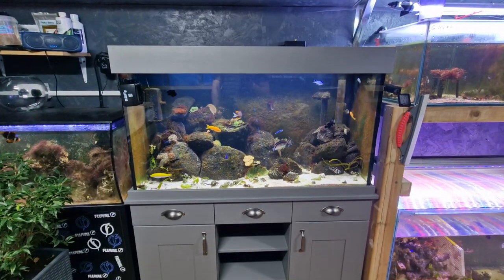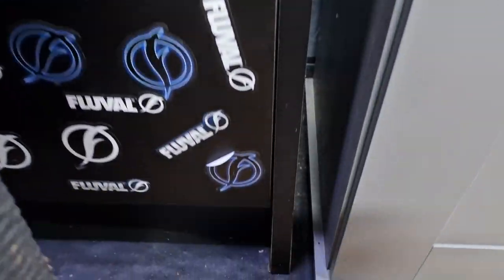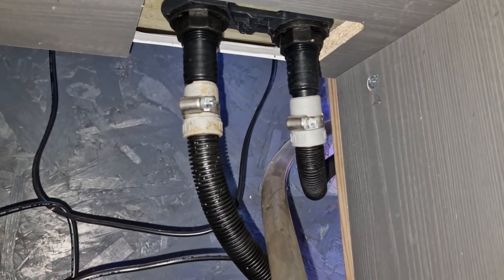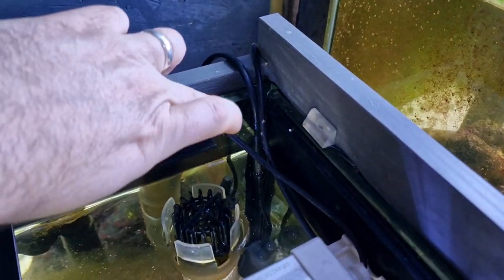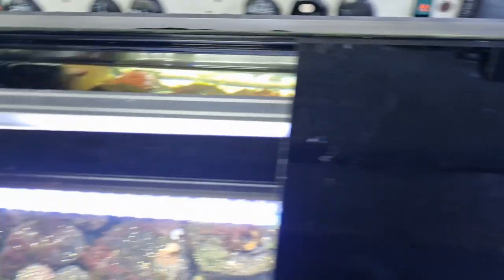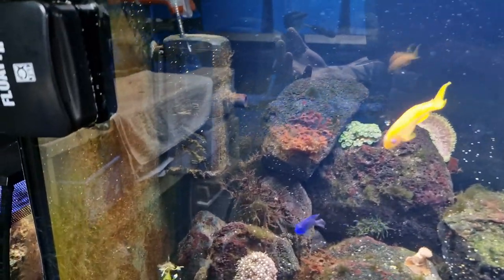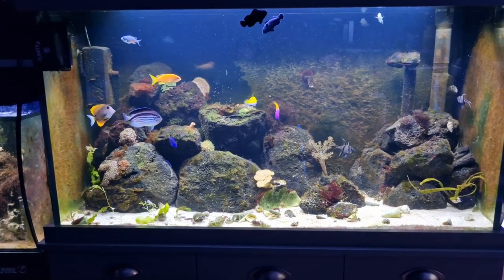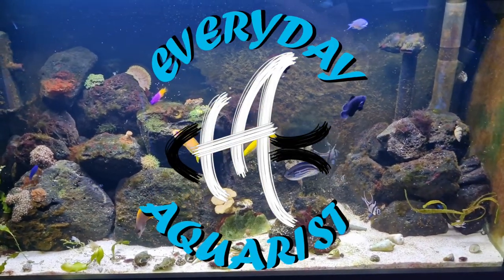FLUVAL SHAKER after 6 MONTHS Review | Is it GOOD? Does it LAST? Can it run as a Saltwater Aquarium?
In this video we take a look at my Fluval Shaker aquarium and see how it has held up after 6 months of running a saltwater system. I feel it has had A typical problems and thus far has stood upto thme really well. There are a few niggles with it, however most aquariums have these sorts of things. Overall i am really enjoying the Fluval Shaker aquarium and think it's GREAT!

VIDEO CHAPTERS

INTRO 00:00
CABINET 01:10
FILTER 02:40
GLASS TANK 03:30
PELMET & CABLING 03:55
LIGHTING 04:45
SALT CREEEP 05:30
LID 06:01
GOOD TANK? 06:45
FLOW 07:05
LAVA ROCK AQUASCAPE 07:32